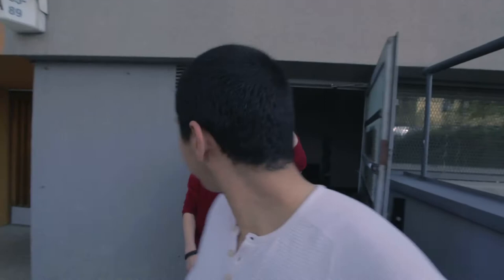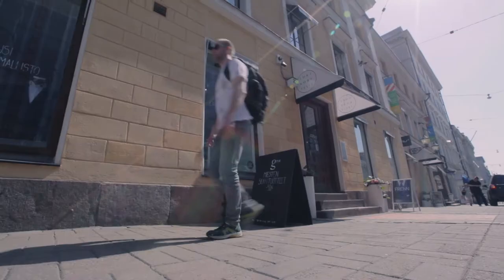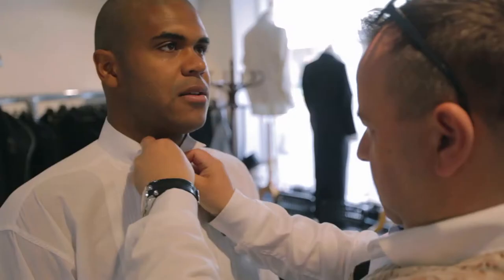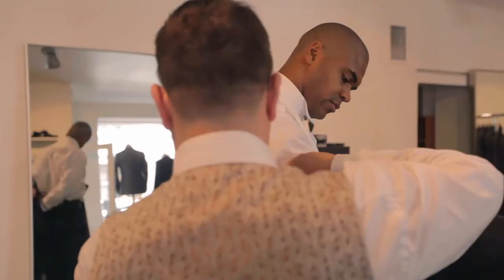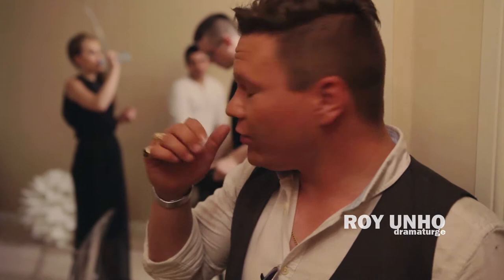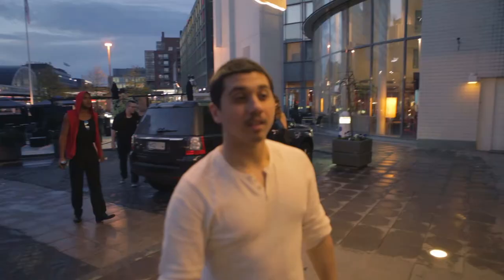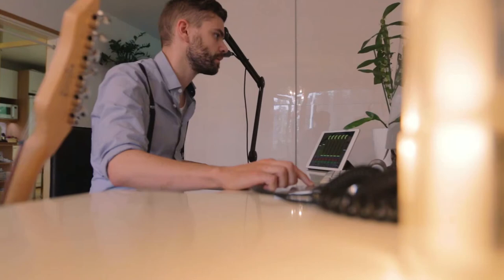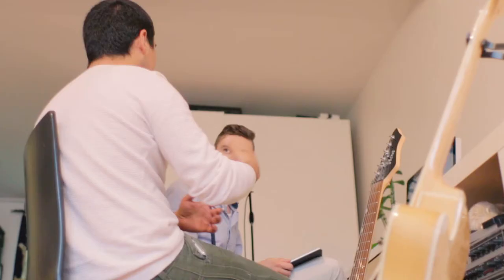Yhteys(Connection) BTS - My RØDE Reel 2014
Behind the scenes video for a short film produced by Junkyard Films to participate in the My RØDE Reel 2014 short film competition!

Created by Mikko Lehtonen